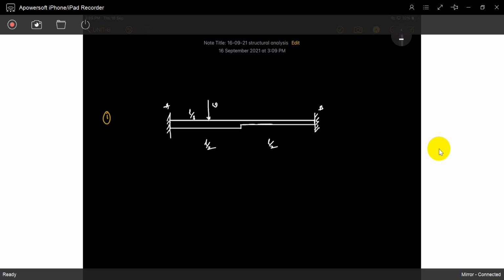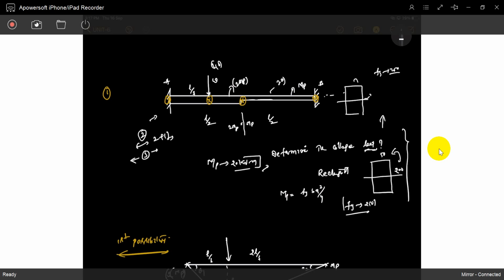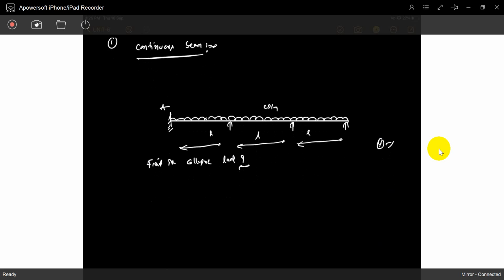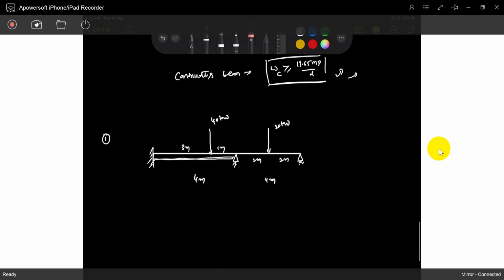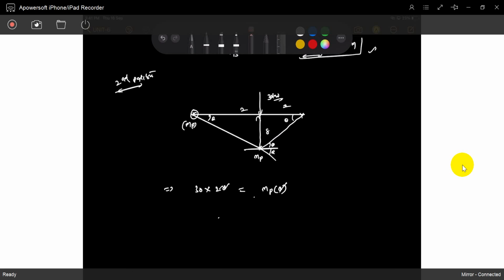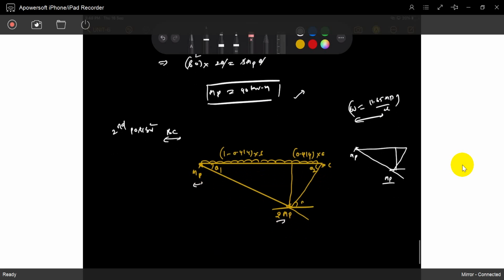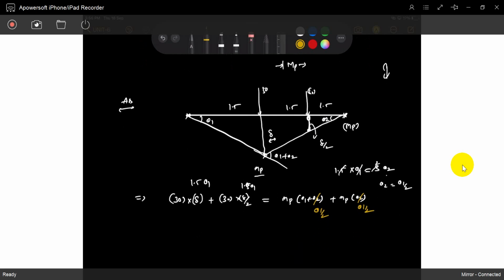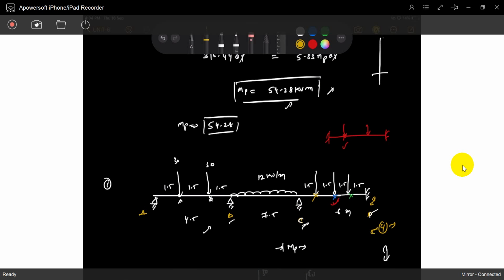Structural analysis Plastic analysis 7